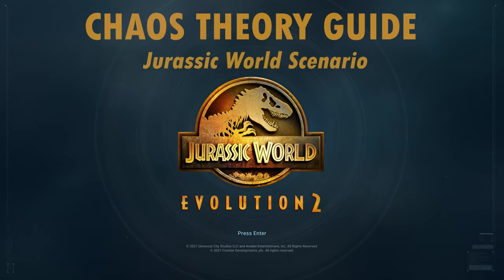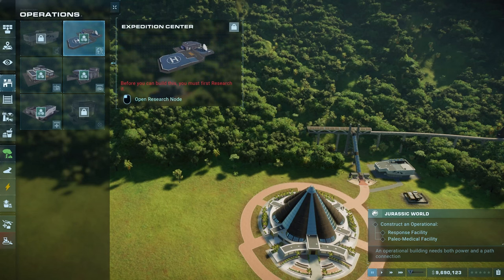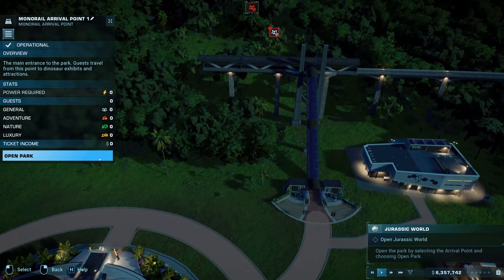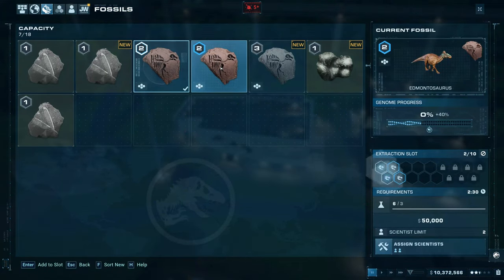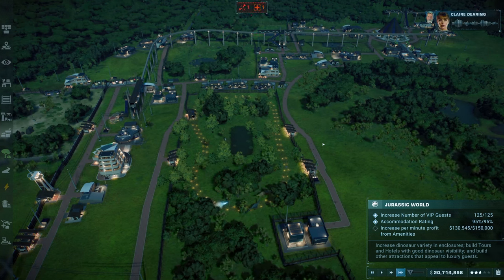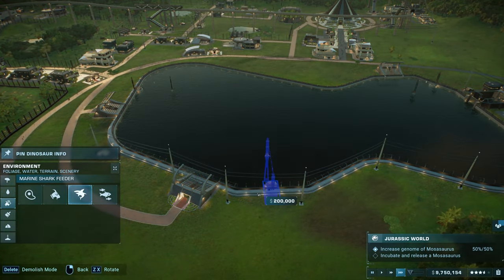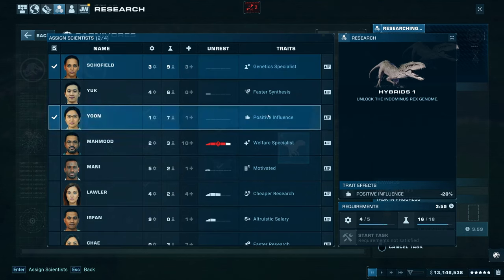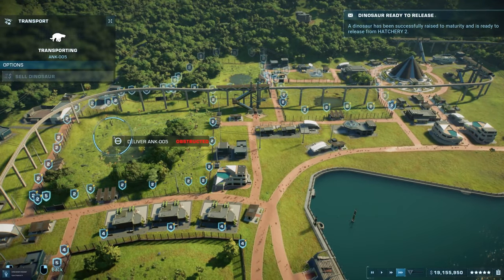Jurassic World - Easy Guide for Chaos Theory in Jurassic World Evolution 2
This video shows all the steps chronologically to complete the Jurassic World chapter of the Chaos Theory campaign in Jurassic World Evolution 2. Showing the objectives and majors events of the scenario as well as some tips along the way to complete the scenario faster and avoid some traps. All the timestamps are listed below to make it easier for your playthrough. Cheers

TIMESTAMPS
0:00 - Intro

BUILDING JURASSIC WORLD
0:43 - Construct Science Centre ,Response Facility and Paleo-Medical Facility
1:10 - House Ankylosaurus x3, Triceratops x4 and T-Rex x 1.
1:24 - Ensure Dinos comfort of 80%
1:35 - Construct an operational Restroom and Emergency Shelter
1:40 - Open Jurassic World

EXPANSION phase 1
1:47 - Provide Food, Drinks and Shopping coverage of 50% and guests comfort of 90%
2:14 - House Gallimimus x8
2:23 - Increase Dino Species to 6
2:55 - Build an operational Gyrostation with 5 viewable dinos
3:13 - Increase number of VIP Guests to 125, Accommodation rating of 95% and profit of $150k per minute.

STAR ATTRACTIONS
3:45 - Construct an operational Lagoon Section, Hatchery and Viewing Stand.
4:01 - Increase mosasaurus genome to 50%, Incubate and Release a Mosasaurus
4:19 - Incubate and Release Velociraptors x4
4:34 - Increase genome of T-Rex 50%, Carnotaurus 25%, Velociraptor 35%, Giganotosaurus 25%
4:56 - Research the Indominus Rex; Release an Indominus Rex.

EXPANSION phase2
5:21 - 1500 guests with comfort rating of 90%; 12 Dino species, 5 Stars Rating and $3million